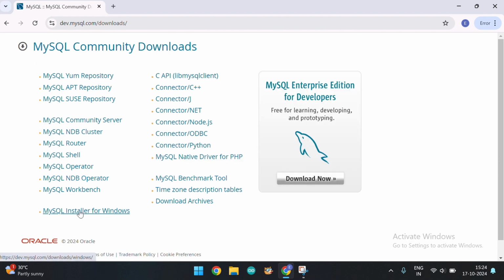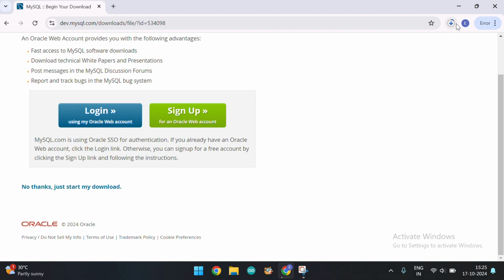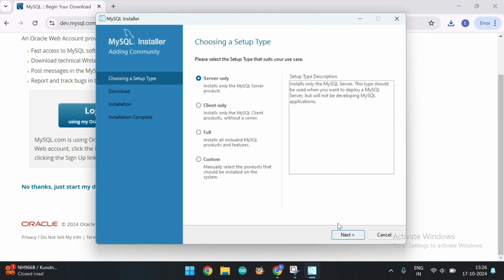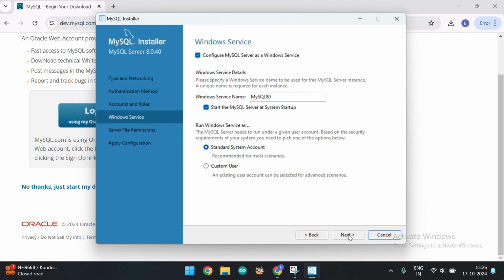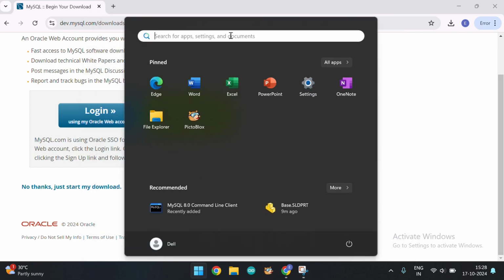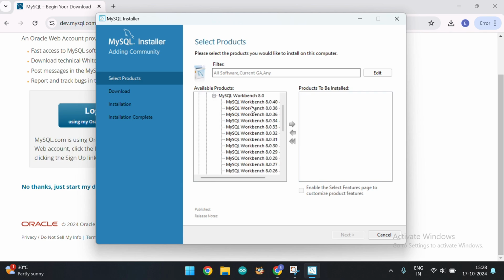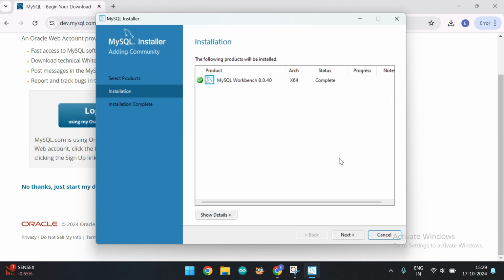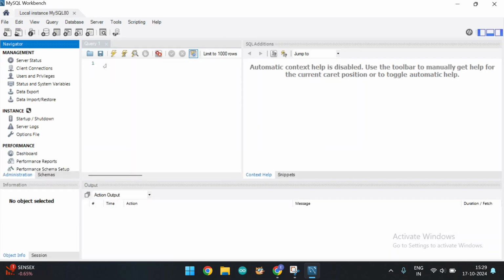How to Download & Install MySQL on Windows | Quick & Easy Guide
🚀 Learn how to download and install MySQL on Windows in this easy step-by-step tutorial! Whether you're a beginner or an experienced developer, this guide will walk you through the entire process of setting up MySQL on your Windows machine.

In this video, you'll learn:

Where to download the official MySQL Installer
How to set up MySQL and configure it on your system
How to complete the installation with the MySQL Workbench
This tutorial is perfect for anyone looking to work with databases in MySQL or just starting their programming journey! 👍